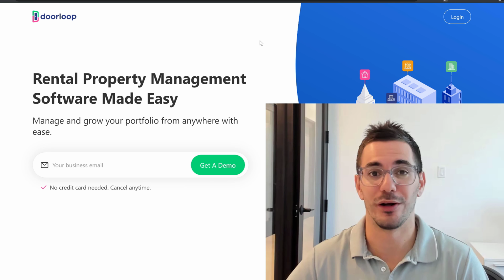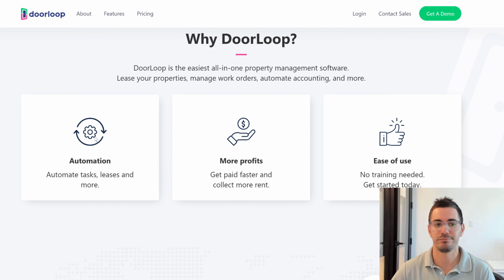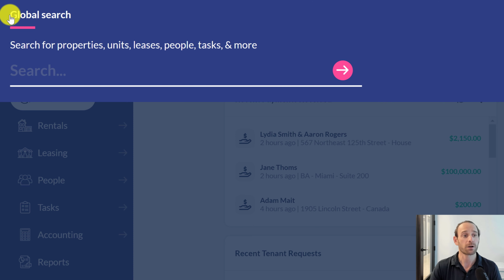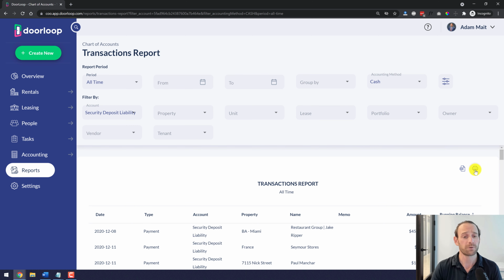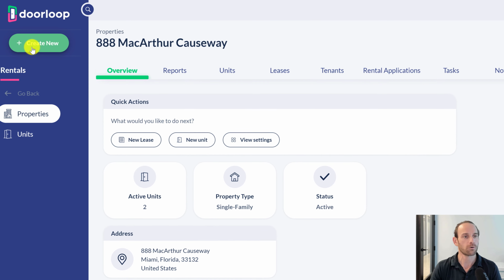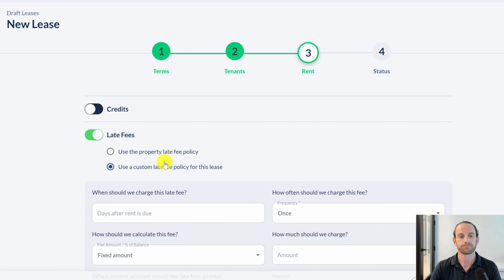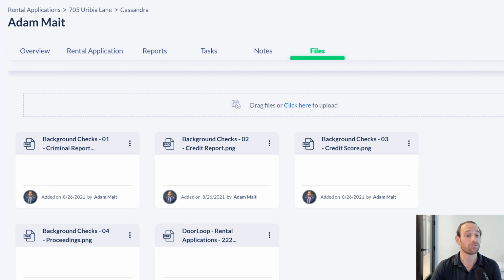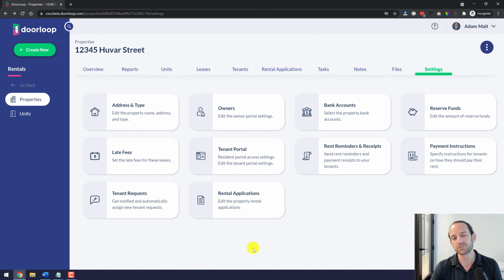DoorLoop Property Management Software Demo Video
Get a fully customizable property management software that helps manage your properties from one place. Unlimited free training, support, and migration is included. Try it risk-free, no credit card needed. Backed by our "no questions asked" 30-day money back guarantee.

DoorLoop's award winning platform has raised over $10M in funding and is used for tens of thousands of units in over 100 countries worldwide.

▬ Video Chapters  ▬
00:00:00​ - Overview
00:01:45​ - Support
00:02:25​ - FAQs
00:02:55​ - Software Overview
00:03:15 - Dashboard
00:04:10​ - Search
00:04:35​ - Main Menu
00:05:50​ - Chart of Accounts
00:06:30​ - Accounting & Reports
00:07:15​ - Add a New Property & Unit
00:08:25​ - Create a Lease
00:11:10​ - Rental Applications
00:12:25​ - Bank Connect & Reconciliation
00:13:28​ - Print Checks
00:13:40​ - Automated Rent Reminders
00:14:30​ - Support, Migration, & Training
00:15:30 - Get a Full Demo